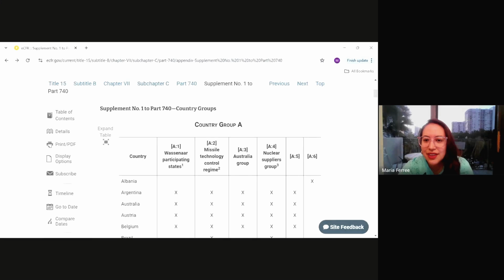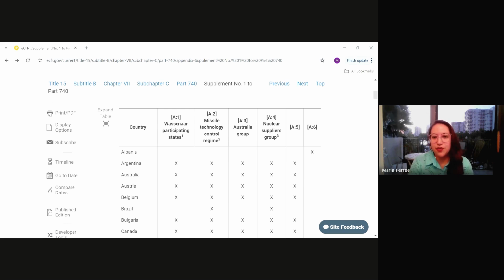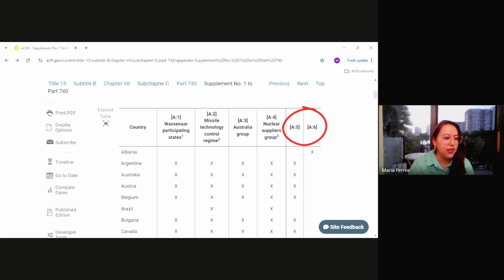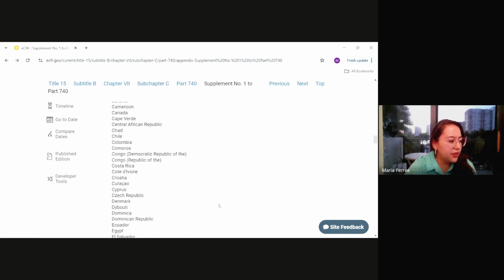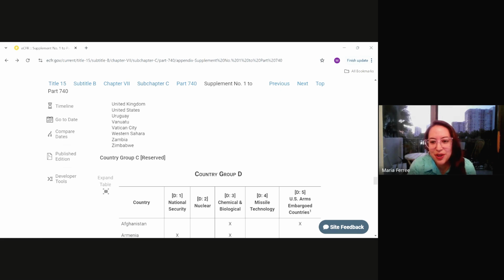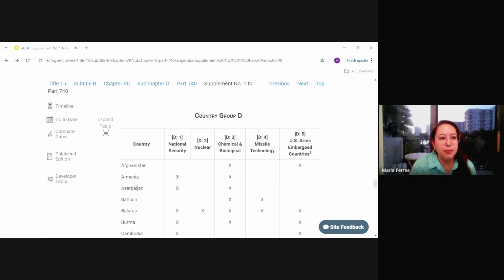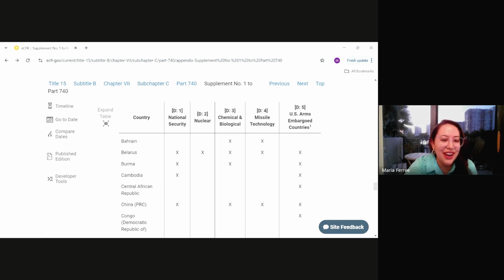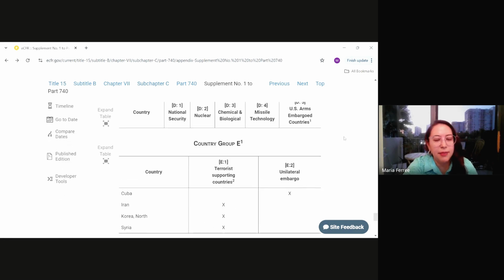Learn what are the country groups from the Export Administration Regulations (EAR)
This concise 8-minute video provides an overview of the EAR country groups, covering what they are, where to locate them, their purpose, and a detailed breakdown of each group.